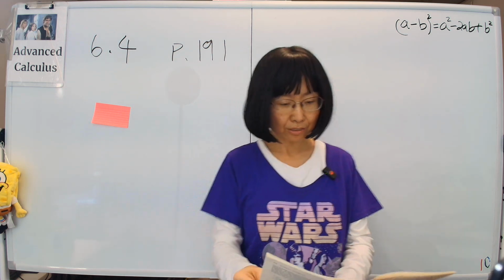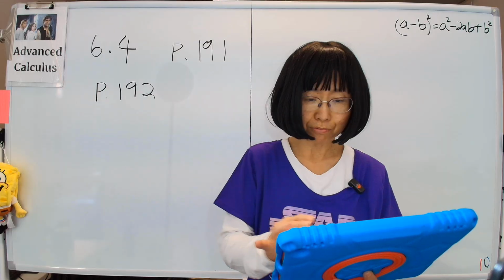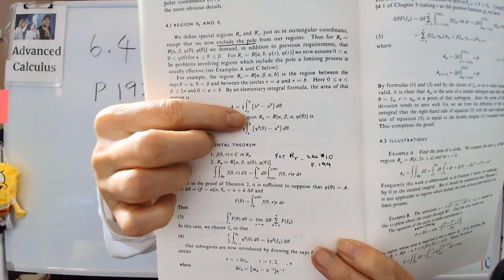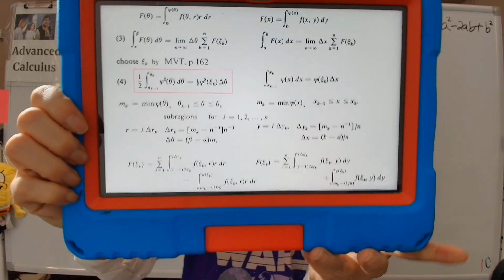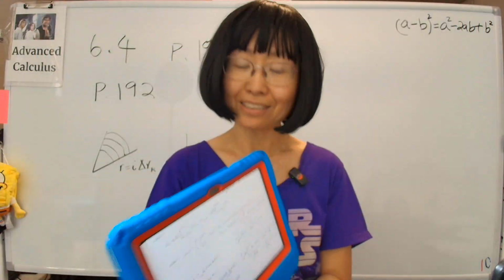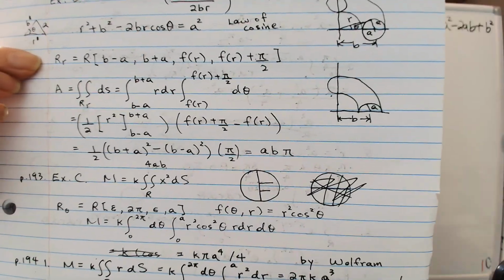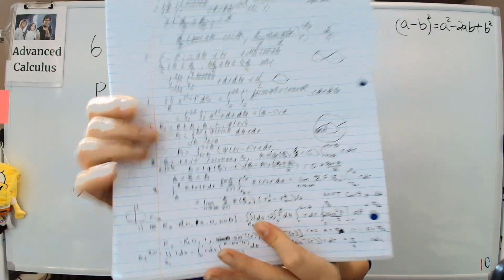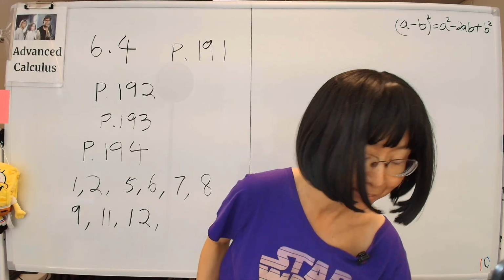C Advanced Calculus Chapter 6.4 Polar Coordinates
p.194  Problem 1, 2,  5, 6, 7, 8, 9,  11, 12, 13
(College Level) C Advanced Calculus Chapter 6.4 Polar Coordinates